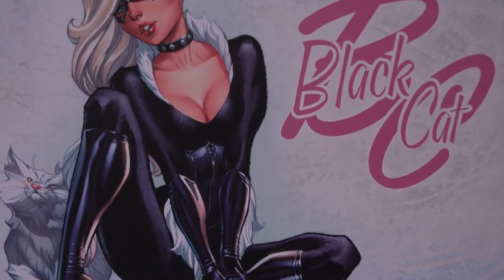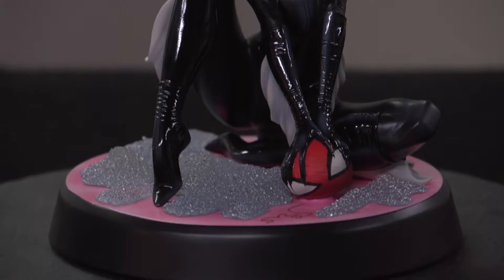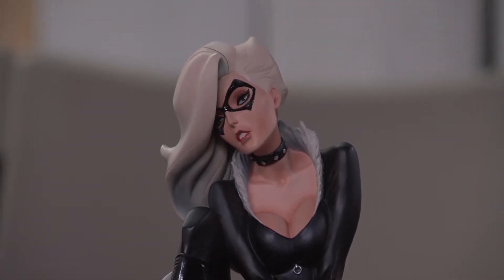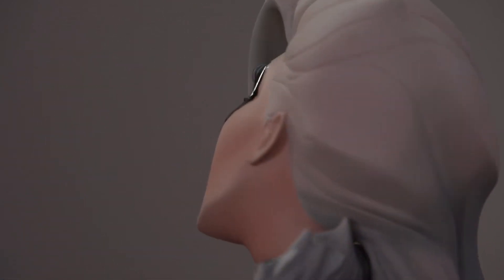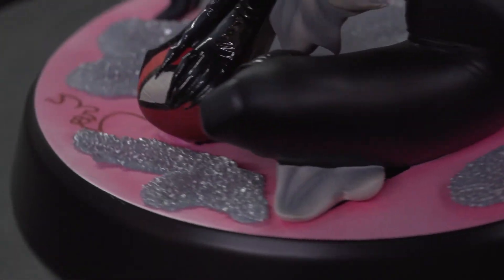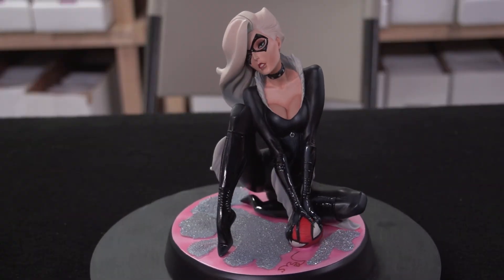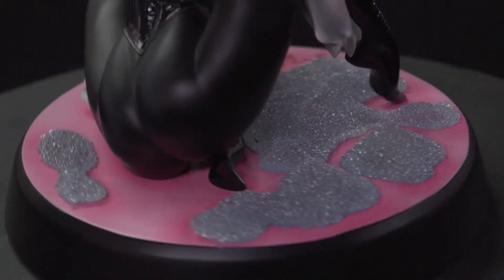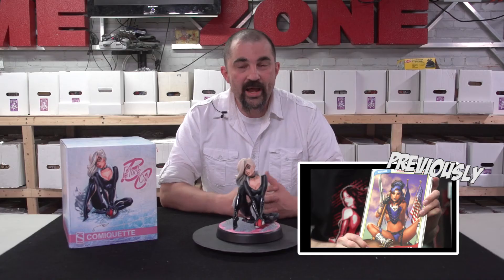Sideshow Collectibles J.Scott Campbell Sideshow Black Cat Statue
What a tangled web love weaves! Introducing a new addition to the fan-favorite J. Scott Campbell Spider-Man collection - and Peter Parker's love triangle - Sideshow Collectibles is proud to present the Black Cat Statue. Sly, sexy and surrounded by piles of glittering jewels, Felicia Hardy seductively toys with a familiar looking ball of yarn. Because you can be sure that when she's not out stealing diamonds, she's out to steal Spider-Man's heart...